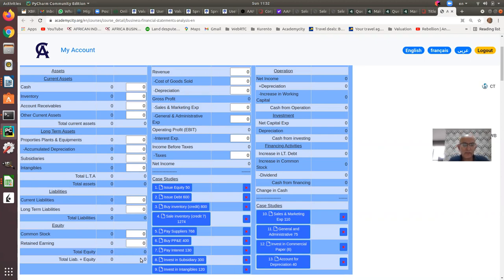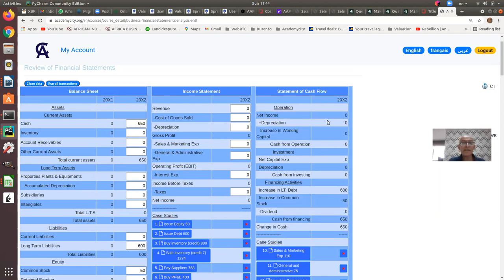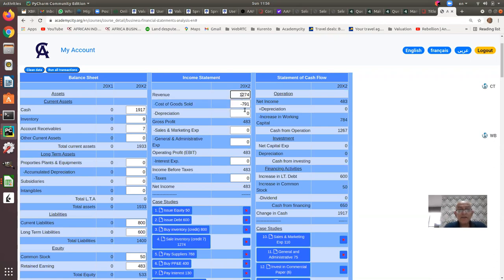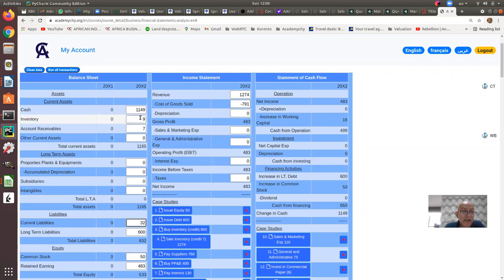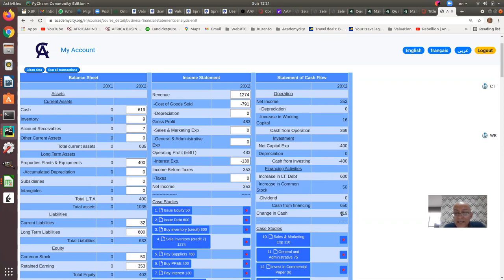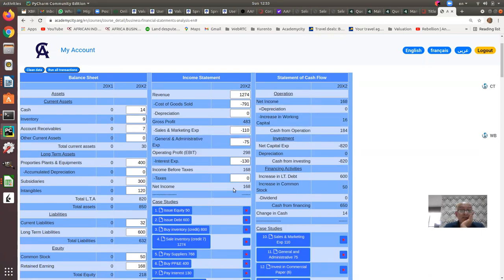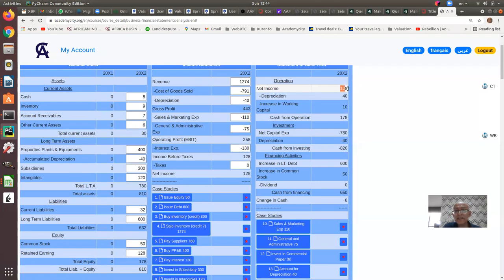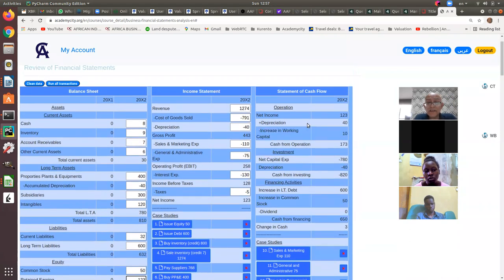Accounting and Financial Statements Analysis, session 3 by AcademyCity.org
Basic Accounting using innovative Django CMS Plugin for Accounting

This is one of the shortest and fasts way to study accounting in two sessions.  Moreover, you will understand the link between the Balance Sheet, Income Statement and Statement for Cash Flow.

You will use our innovative system to analyse real companies.  That is, our system download data of companies from the SEC for the years 2012 up to today filed with the SEC using XBRL.

Coming soon is our course of finance for software engineers.  In this series, you learn about multi-dimensions cubes, XBRL, advance scraping technics and much more.

In this session: Statement of Cash Flow.
Review of session 2 and how each transaction effect the Statement of Cash Flow

Next session: Financial Statements Analysis - Horizontal and Vertical analysis.

Dr. Amos Baranes CPA